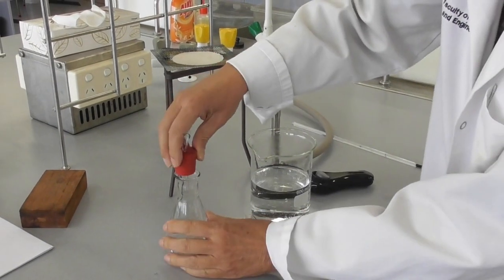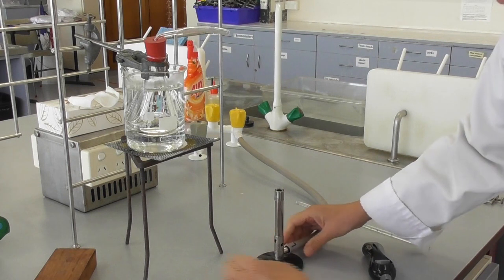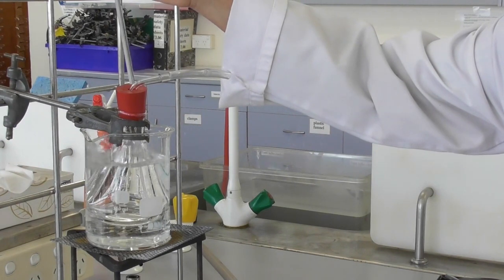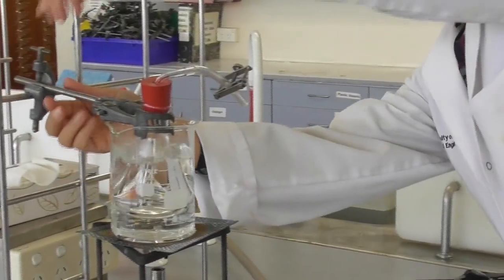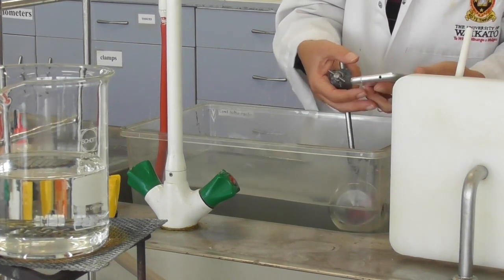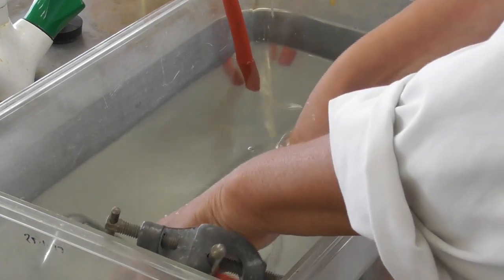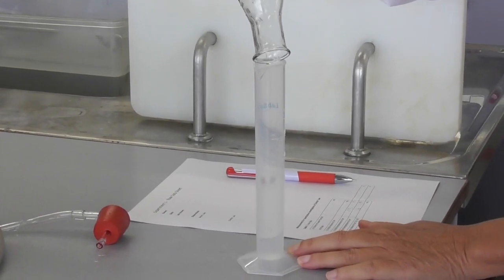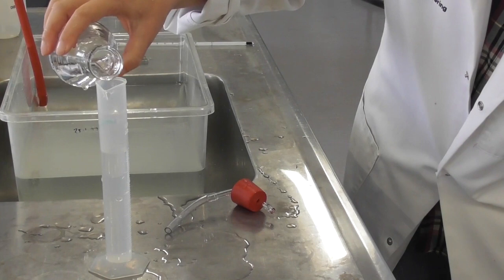CHEMY102 Experiment 1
This video is about a quantitative application of Charles' Law